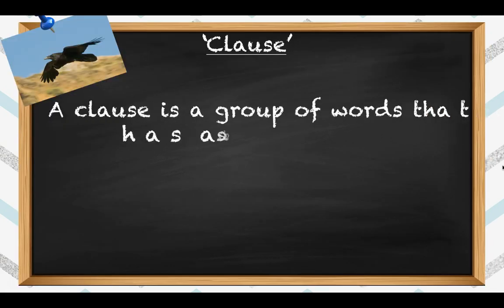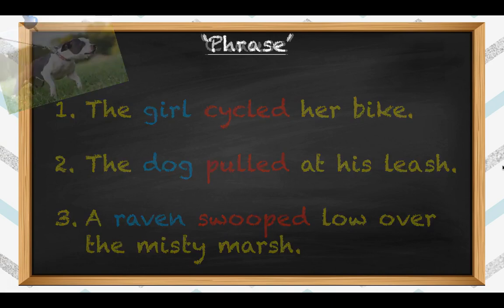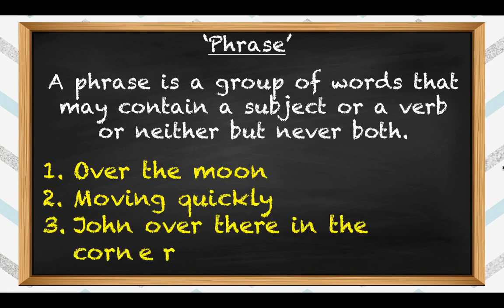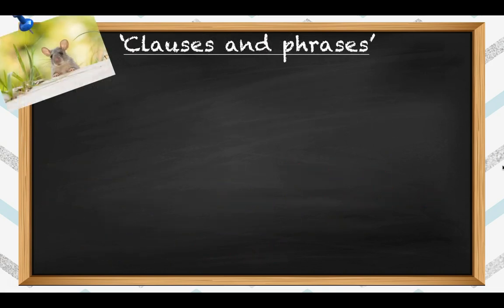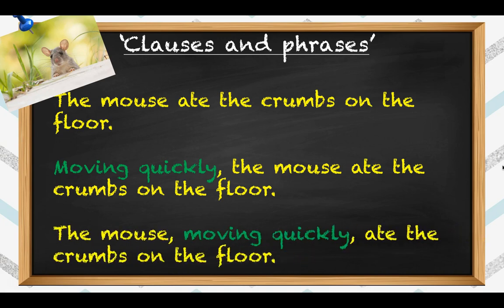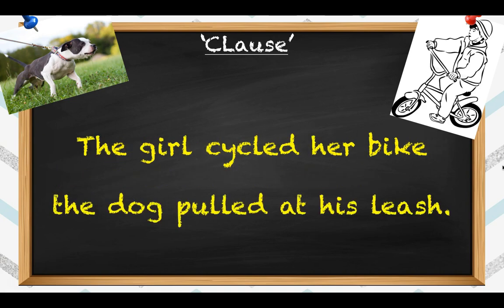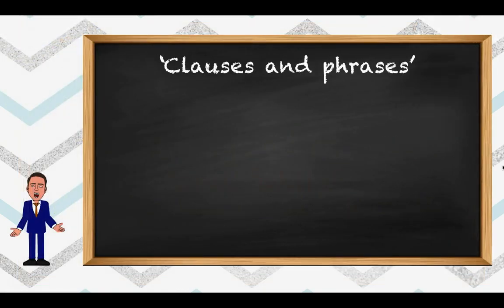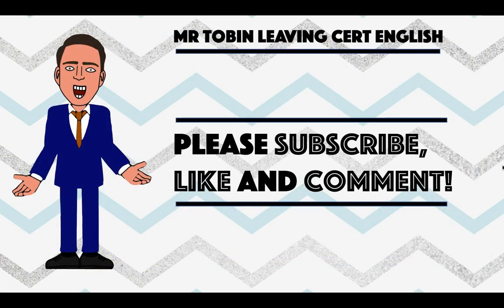Improve your writing in 5 minutes - Clauses and phrases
Mr Tobin teaches you about clauses and phrases to help you improve your writing for the Junior Cert, Leaving Cert or to just be a better writer!